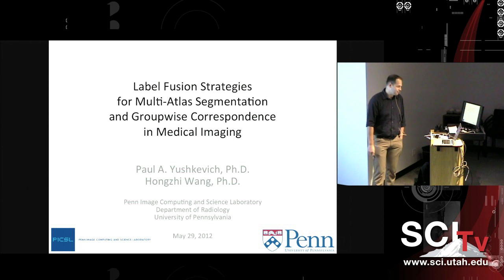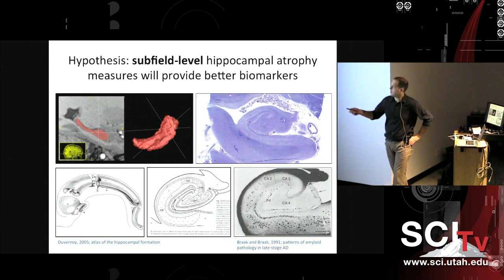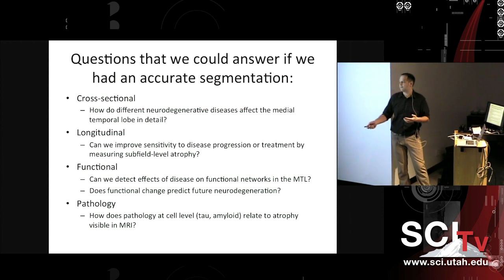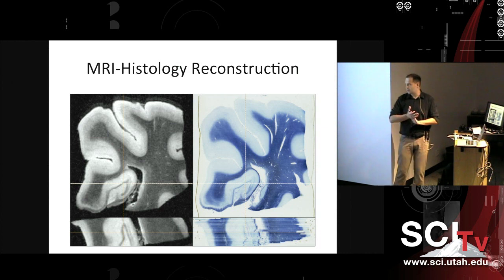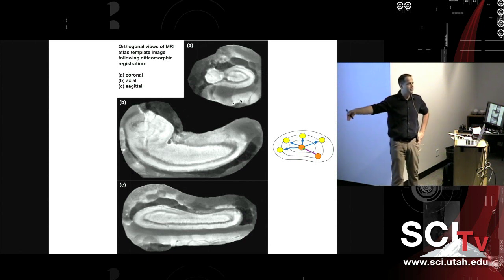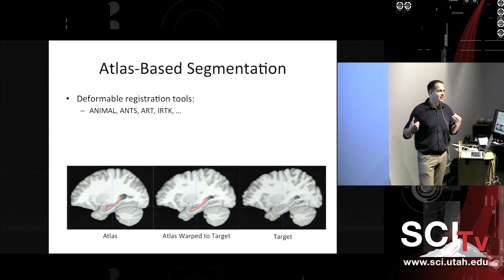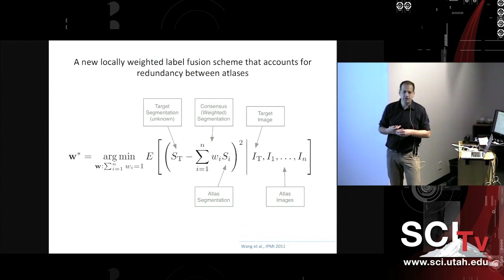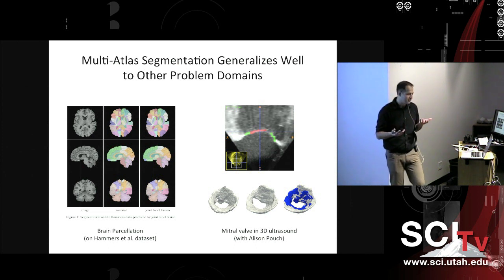Label Fusion Strategies for Multi-Atlas Segmentation and Groupwise Correspondence in Medical Imaging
Paul Yushkevich, Assistant Professor at U Penn. Presents...

Optimal Weights for Multi-Atlas Label Fusion
Multi-atlas based segmentation has been applied widely in medical image analysis. For label fusion, previous studies show that image similarity-based local weighting techniques produce the most accurate results. However, these methods ignore the correlations between results produced by diﬀerent atlases. Furthermore, they rely on preselected weighting models and ad hoc methods to choose model parameters. We propose a novel label fusion method to address these limitations. Our formulation directly aims at reducing the expectation of the combined error and can be eﬃciently solved in a closed form. In our hippocampus segmentation experiment, our method signiﬁcantly outperforms similarity-based local weighting. Using 20 atlases, we produce results with 0.898 ± 0.019 Dice overlap to manual labelings for controls.